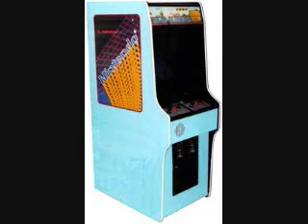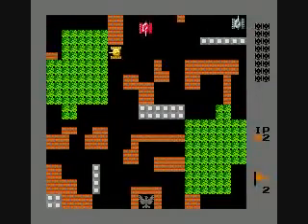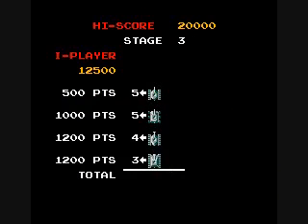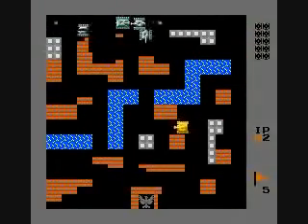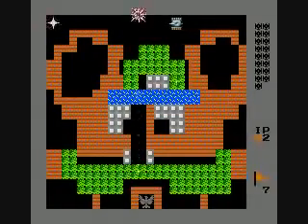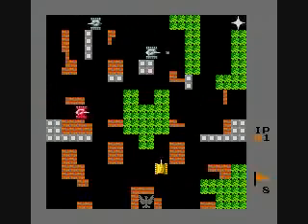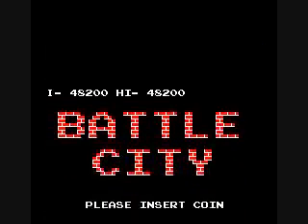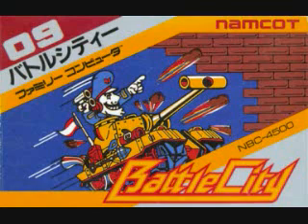VS. Battle City, 1985 Namco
Cool (for 1985) sequel to TANK BATTALION, with power-ups this time around to increase your tank's firepower 3 times (collect stars), reinforce the walls surrounding your flag (collect a shovel), destroy all enemy tanks at once (collect a grenade), and freeze the tanks for about 8 seconds (collect a clock).  The gameplay is much like TANK BATTALION, in that you must protect your flag at bottom-center at all costs-- loss of it to enemy (or your own) fire results in a big fat GAME OVER.  In order to make the power-ups appear you must shoot the red tanks.  All tanks appear from 3 different places: top left, top center, and top right.  Moving near these areas as an enemy starts to appear can be VERY dangerous as you can get shot with no time to react!  If you do get shot you at least pick right up where you left off on the level with no break in the action.  The obstacles on the screen are brown bricks (you can always shoot holes through these), water (can't move through but you can shoot over it), white bricks (only upgraded with 2 or 3 stars can you shoot holes in them), grass (you can drive through but it's very hard to see enemy tanks in it) and some sort of gray cover in later levels, which I don't think slows you down.  Don't fall over yourself trying to get to the power-up; it'll stay on the screen for probably 12-15 seconds.  An added bonus is the level designs-- some of them reference other Namco games!  A fine sequel with an NES/Famicom port.  Suggested by YouTube user NamcotEnterprises.